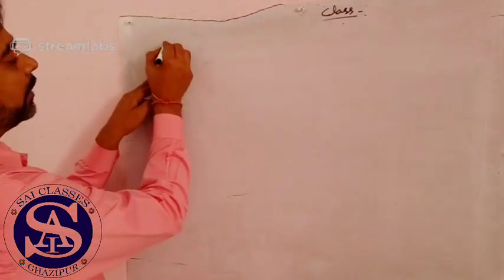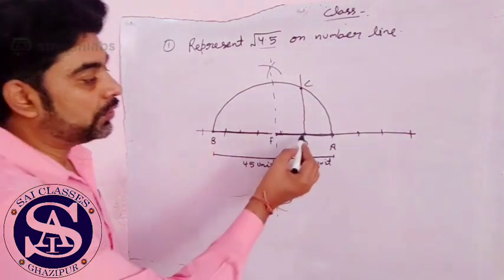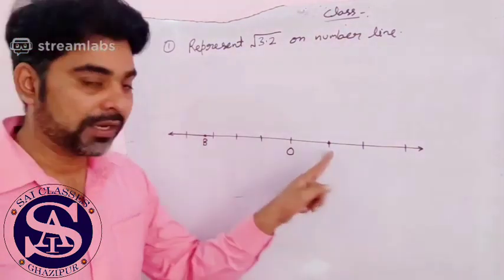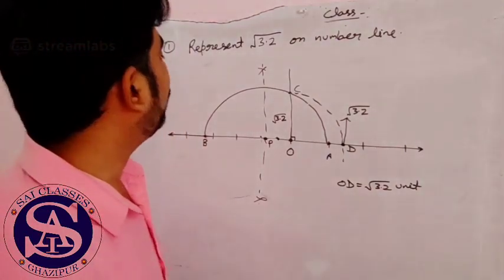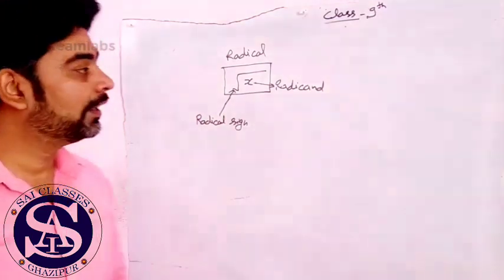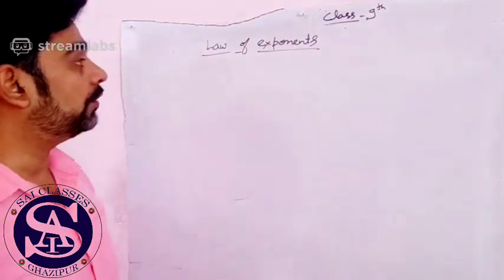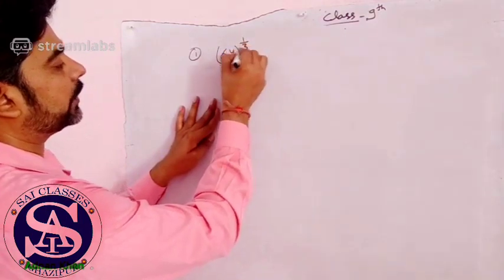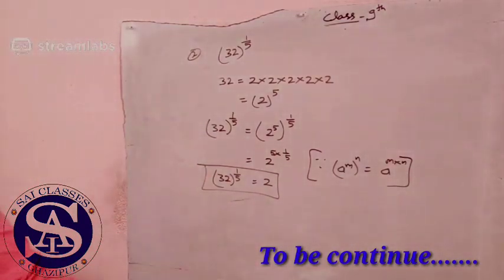Class 9th (ex-1.4) Representation of irrational number & Laws of exponent